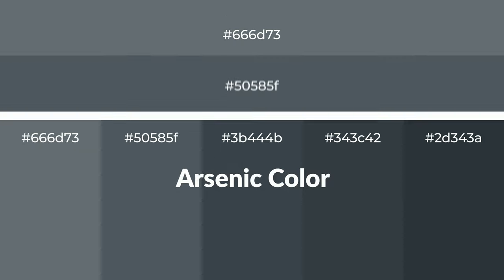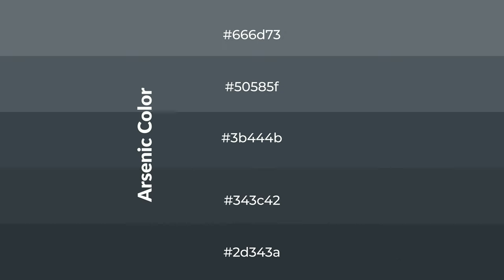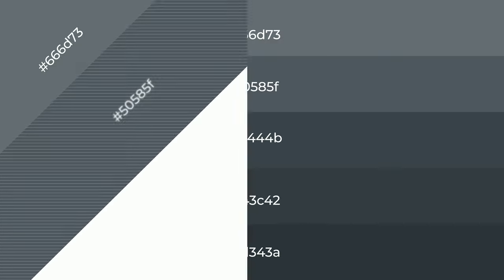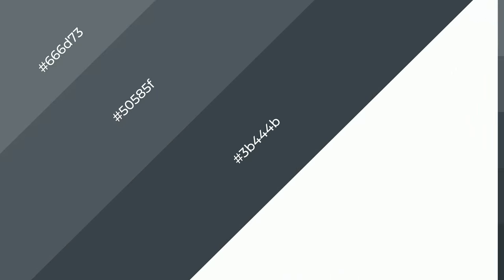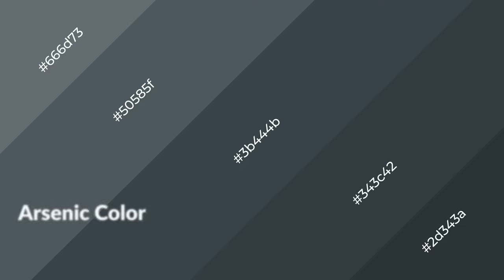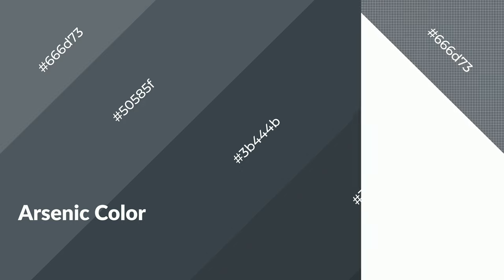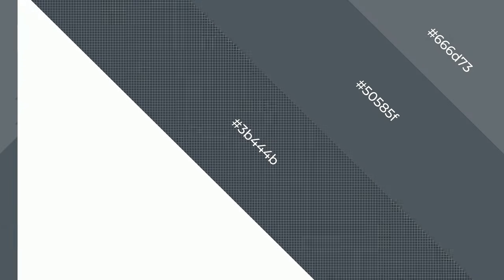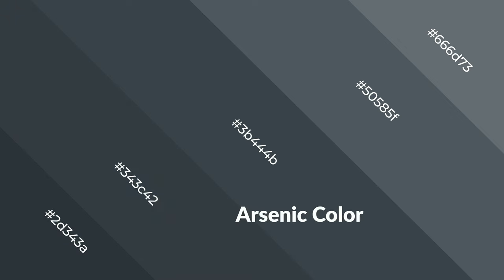Shades & Tints of Arsenic color 3b444b A Cool Grey color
Shades of Arsenic color 3b444b Cool Shades of Arsenic color with Grey hue for your project!

Shades
Hex 343c42

Tints
Hex 50585f

Arsenic is a cool color, and it emits calming, serene, soothing, refreshing, spacious, unwinding, peace and relaxed emotions. Cool colors are like water, ice, sky, grass, soft and snow. You can see them used in baby products.